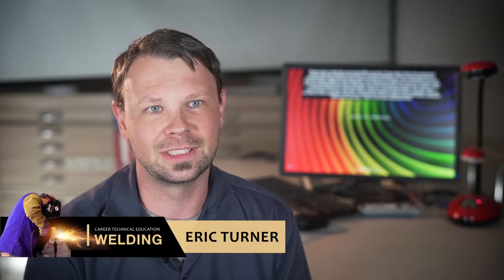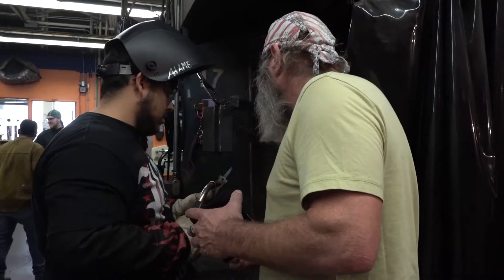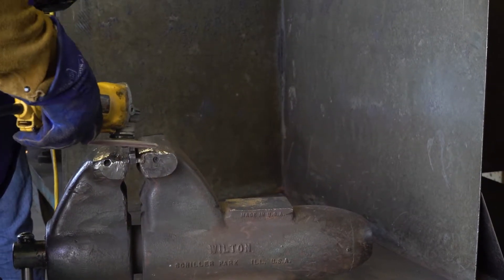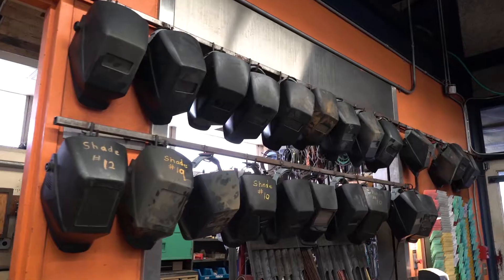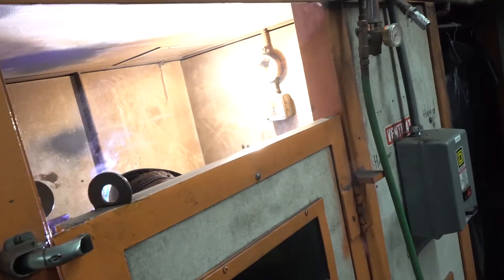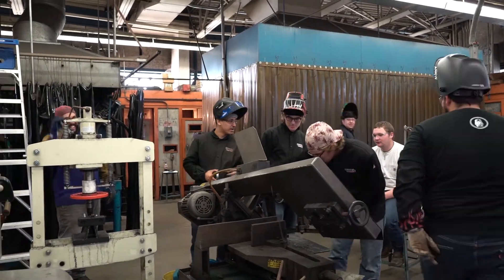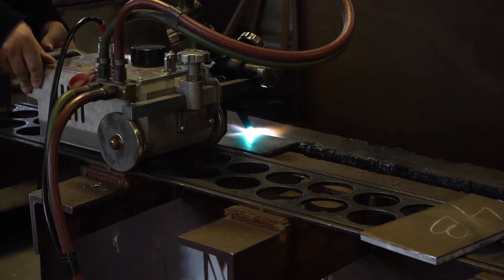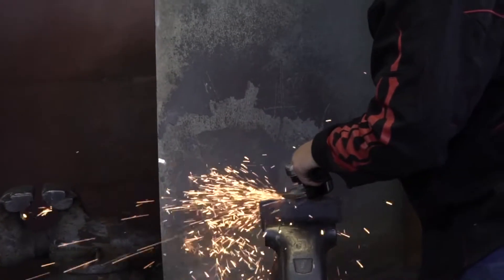Welding at MJC